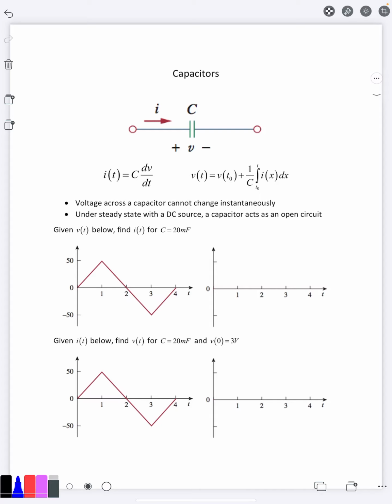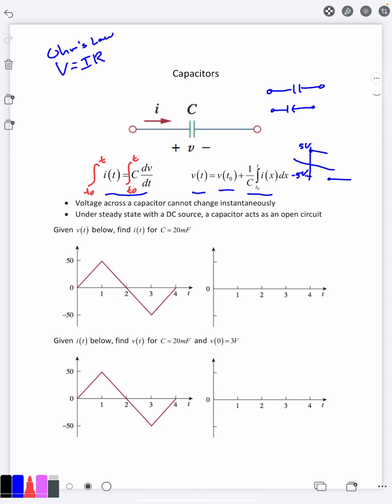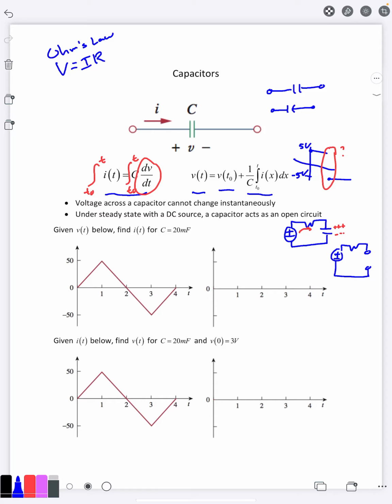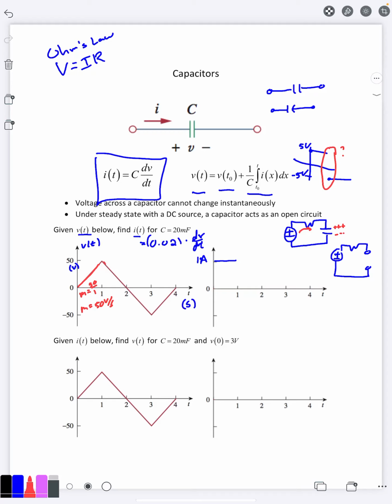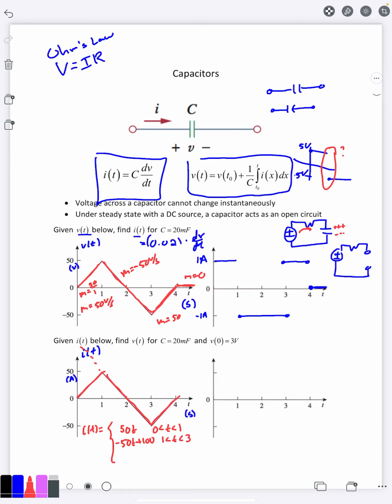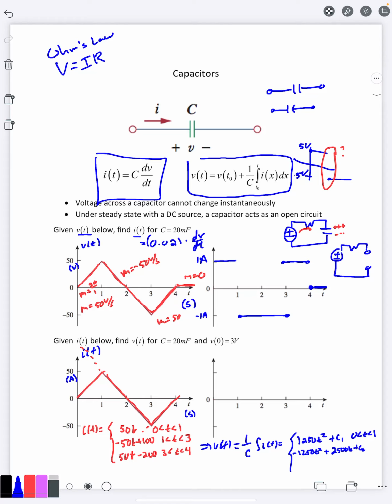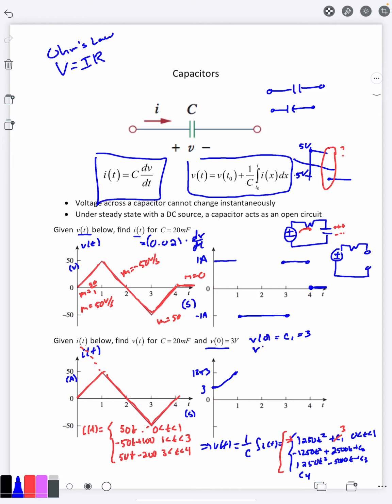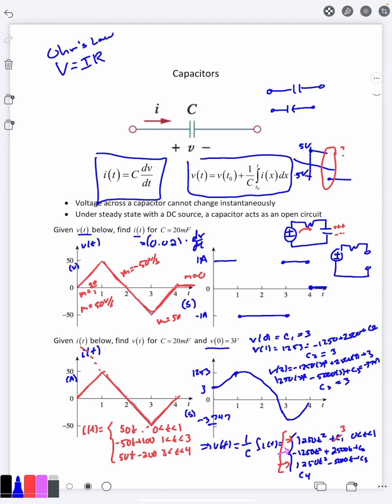Capacitors Overview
This video gives a brief introduction to some of the properties capacitors have from the point of view of electrical engineering.